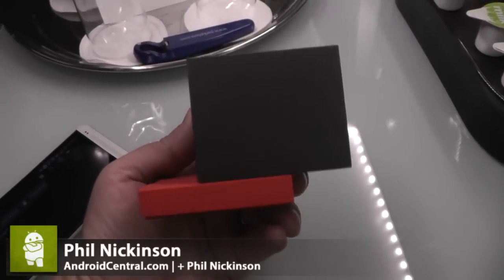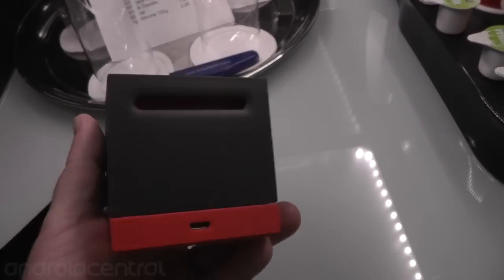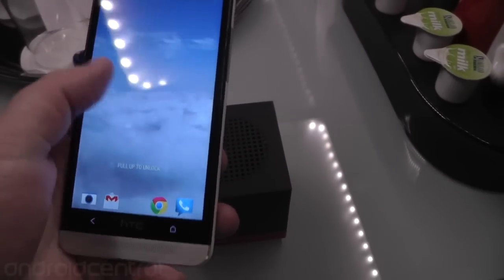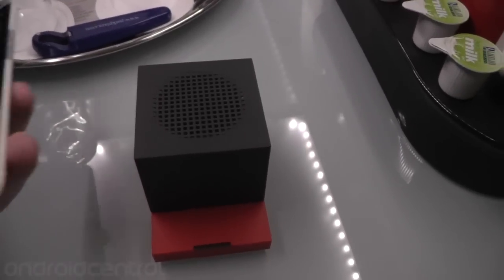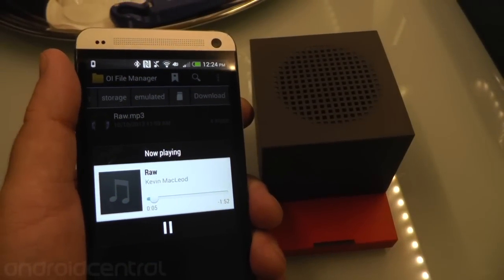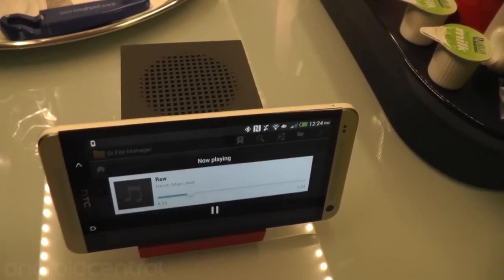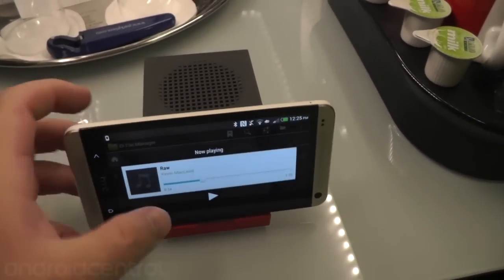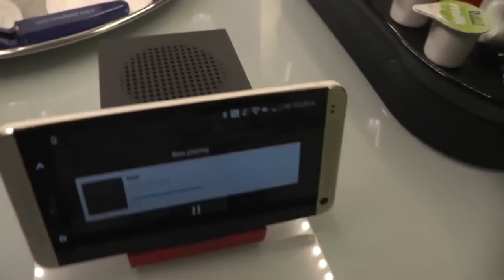HTC BoomBass Bluetooth speaker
Phil takes another look at the HTC BoomBass Bluetooth speaker for the HTC One line of Android smartphones.